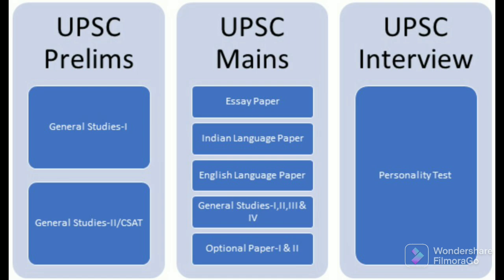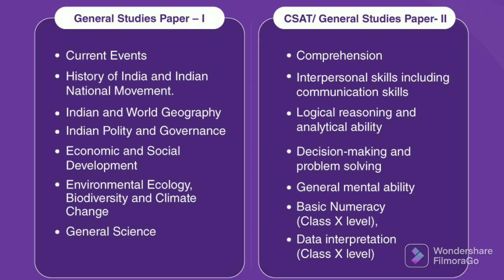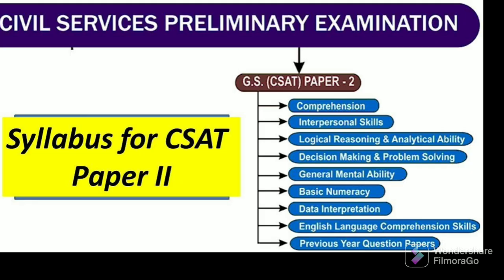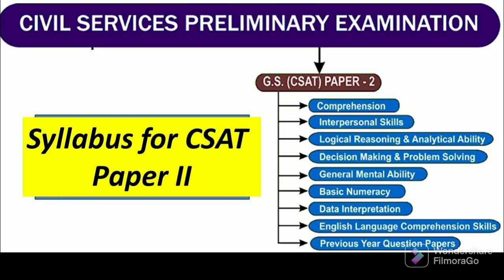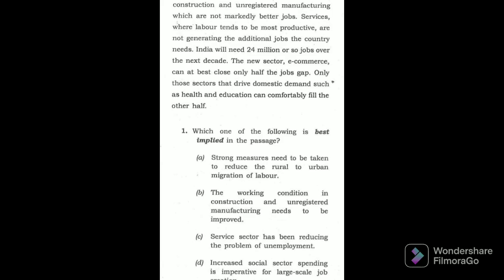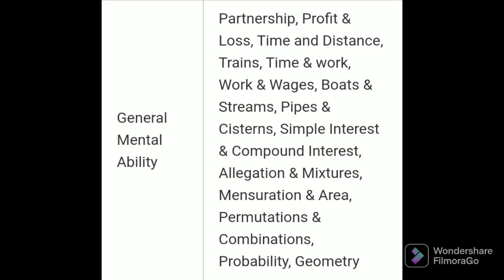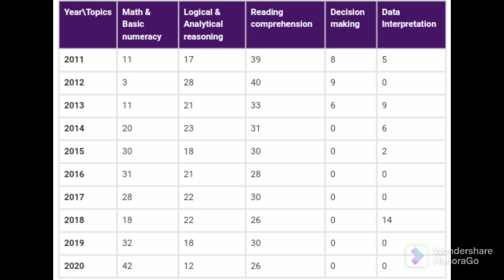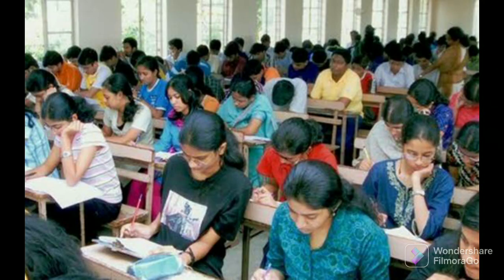how to prepare for upsc csat and how to get free coaching for csat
ఇక్కడ లింక్స్ ఏమైనా miss అయితే అన్ని teligram ఛానల్ లో పోస్ట్ చేస్తాను teligram లో జాయిన్ అవ్వండి లింక్ ;

in this video i discussed about upsc csat exam